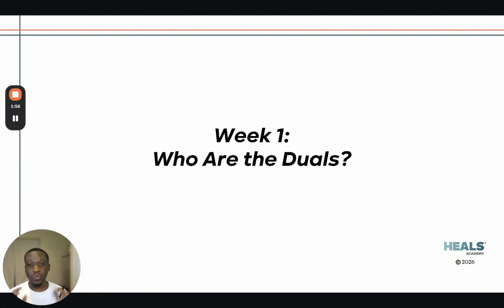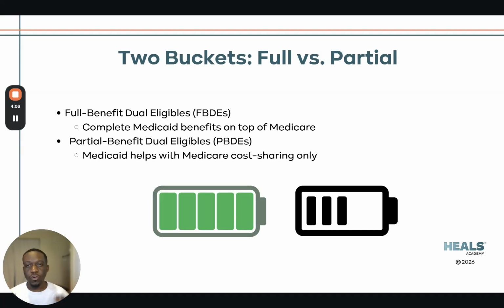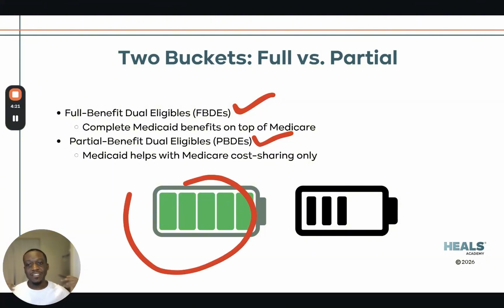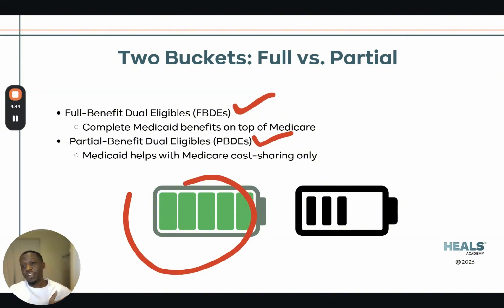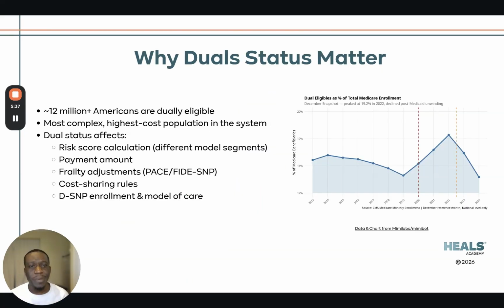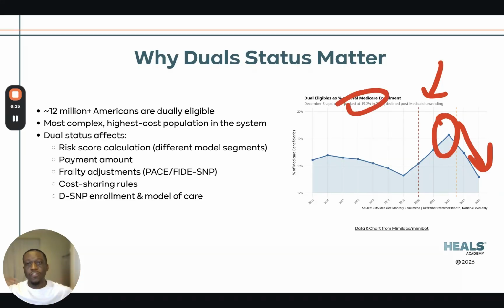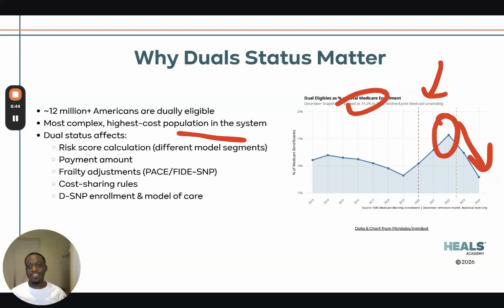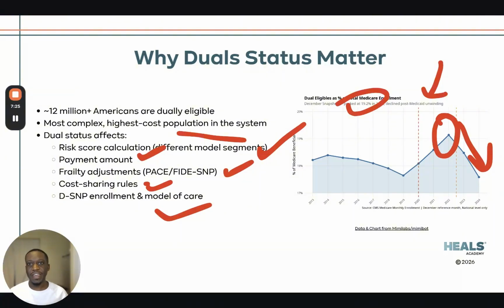Who Are the Duals? | Medicare-Medicaid Dual Eligibility Explained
Duals Decoded: Who Are the Duals? The Medicare-Medicaid Intersection

Over 12 million Americans are entitled to both Medicare and Medicaid — and their dual status drives risk scores, payments, and plan operations in ways most teams underestimate. This week kicks off Duals Decoded, a 4-part series.

Duals Decoded — Understanding the MCMD File — Week 1 of 4

ABOUT HEALS ACADEMY:
Dr. Prince Baawuah is a Medicare Advantage risk adjustment expert helping health plans navigate CMS requirements, and optimize their RA operations.